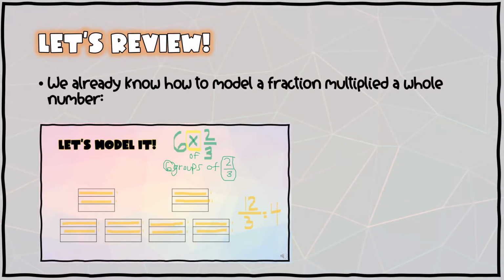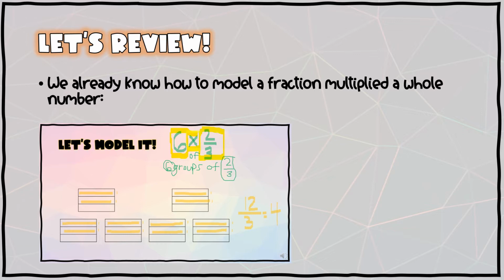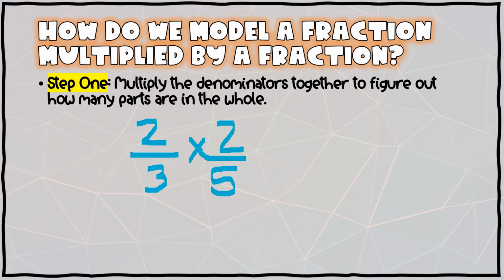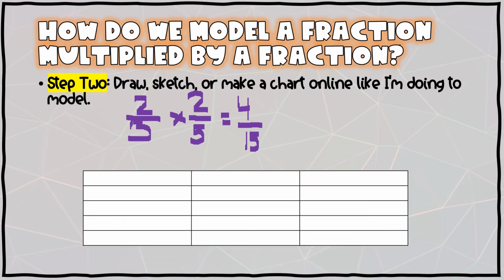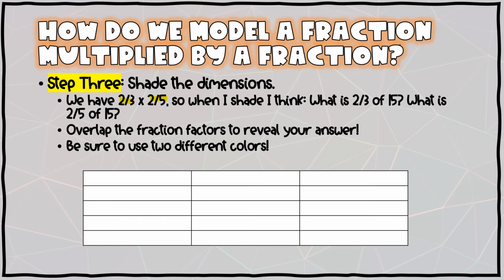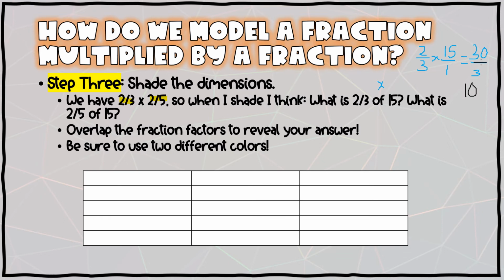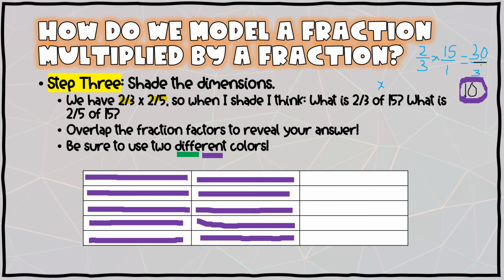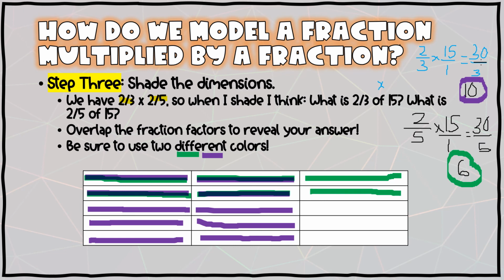Fraction Multiplication Modeling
How to model products from fraction multiplication.